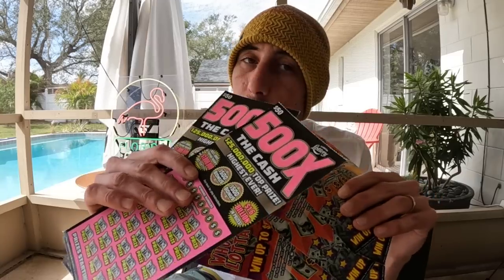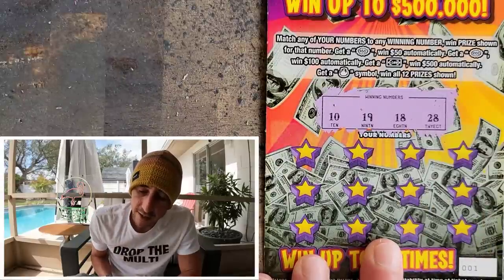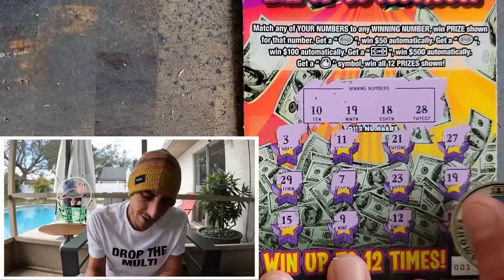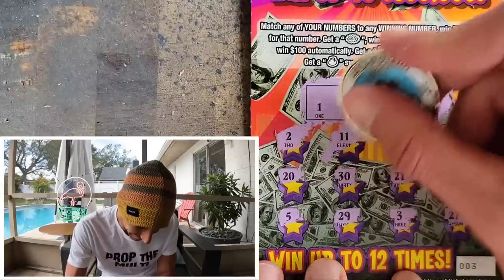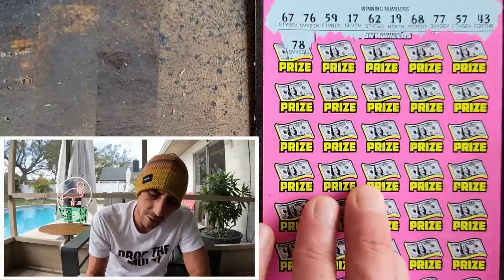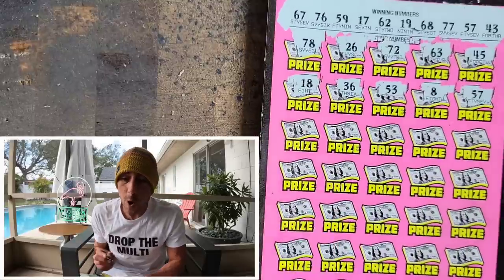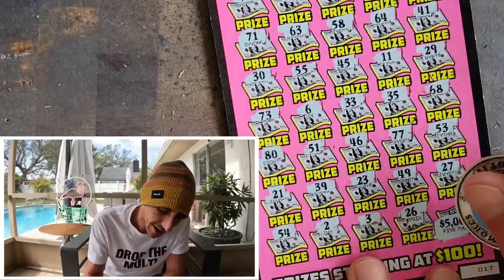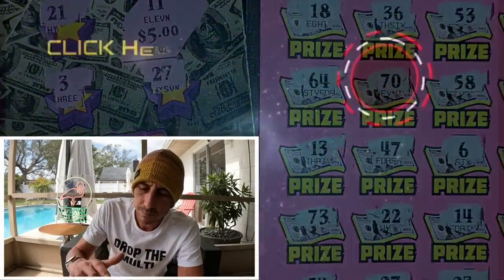Whole Lotta Luck Guys!!! BOOM🚀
When you get the same number twice!
2 x $50 500X the Cash
4 x $5 Whole Lotta 500's

Get up to 12 FREE Fractional Shares valued up to $30,600 by opening & funding a Webull brokerage account! Use my link to get started:

Join Stake Online Casino here (copy/paste link):
(Enables 5% Moneyback on all your Bets+$1 Free Everyday!)
stake.us/?c=07336ee4de